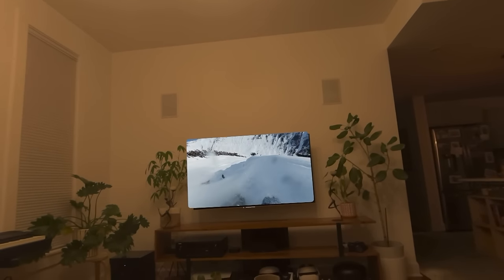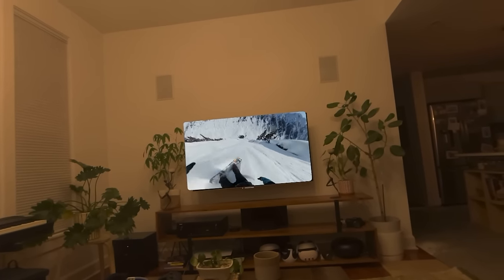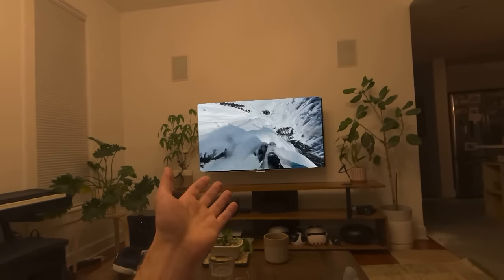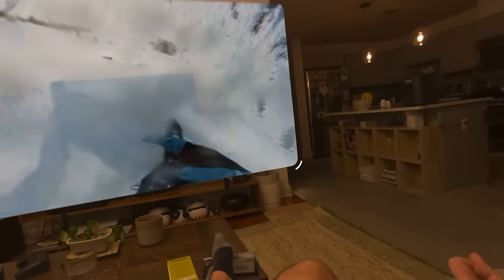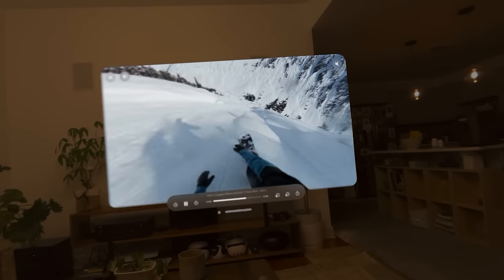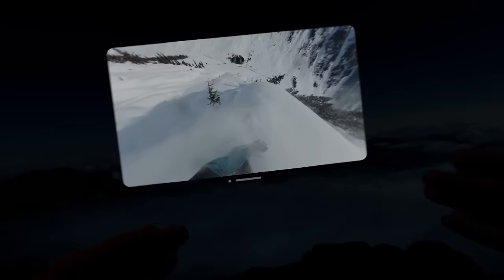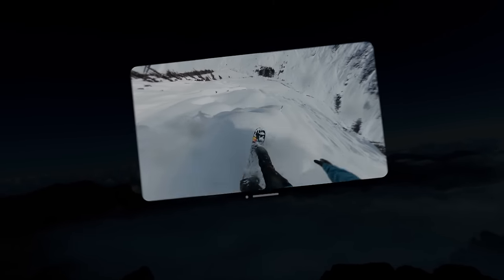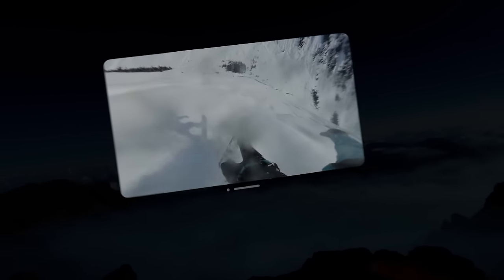Watching Content in Vision Pro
See what it looks like to watch YouTube with the new